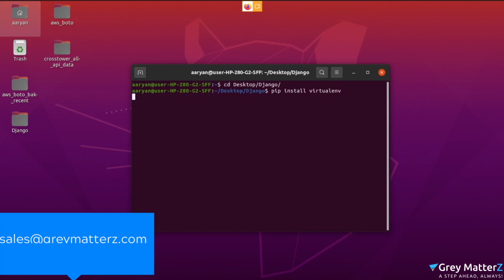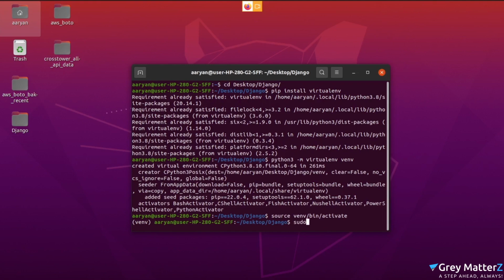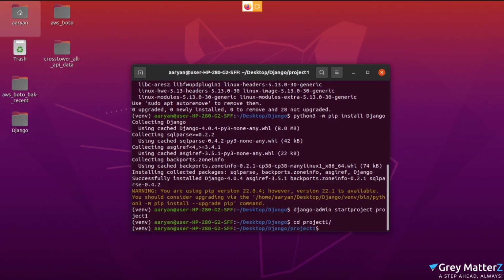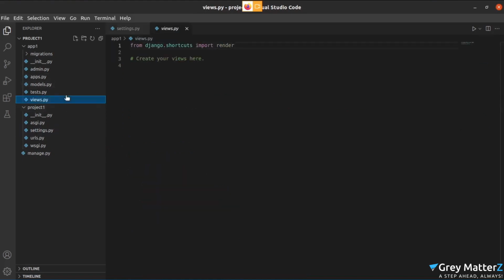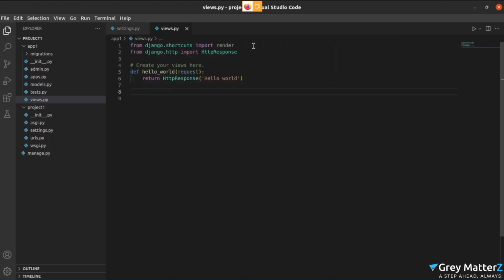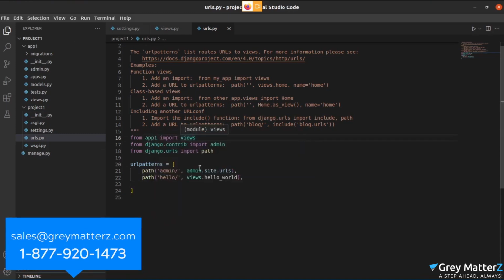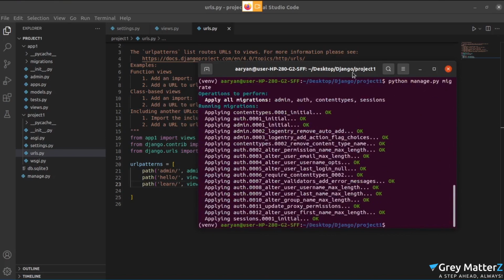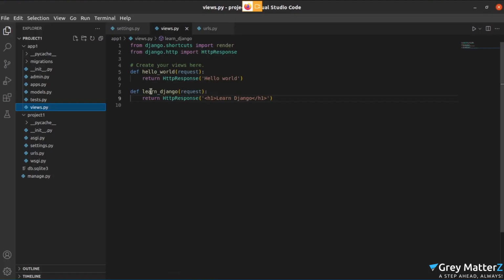How to Create Django API through function based view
API: An interface that allows the exchange of data & functionality of an application with a third party.

Do You Have an application ready to share with business partners or developers? But unknown with its development in the Django framework?
Learn how to make an API in the Django framework from our expert. Tutorial guide you with the basics from creating & installing virtual environment, Django and then creating a REST API

Language: Python
Framework: Django
Tool: Visual Studio

In order to save your time for creating an API, get the help from our developers. Hire a dedicated resource saving your cost in time of inflation and get your app live for your consumers.